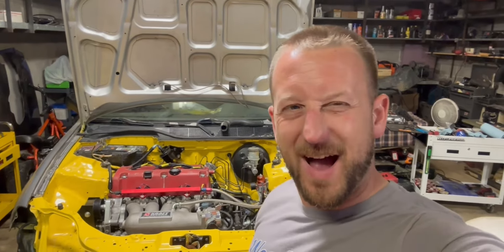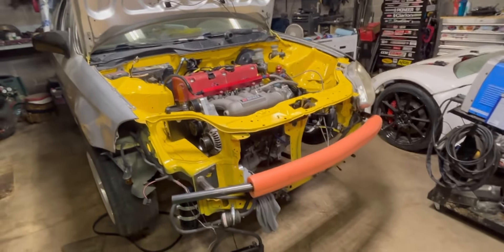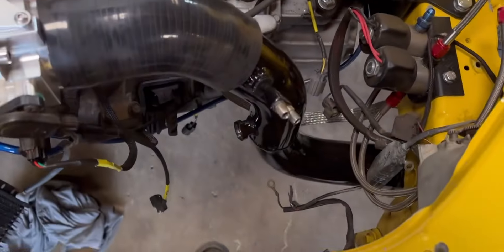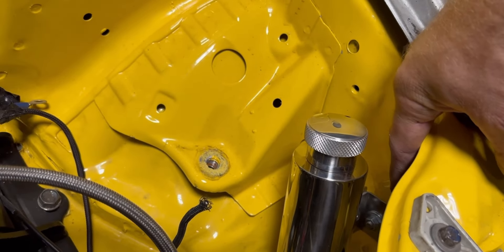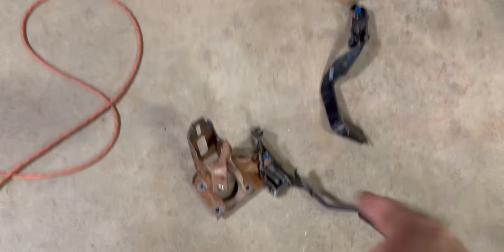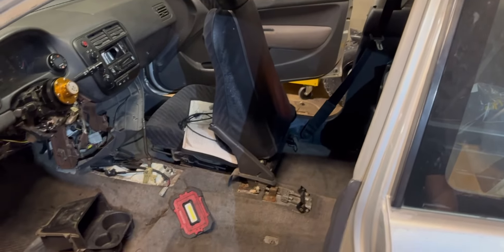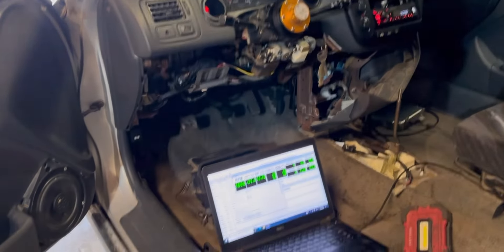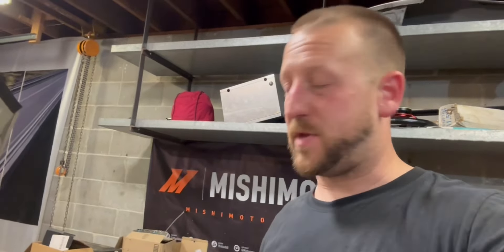First Test Drive!! K20 swapped Ek Hb Build Episode 4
Big re-cap after losing my phone. Getting it all finished up to go on the first test drive.